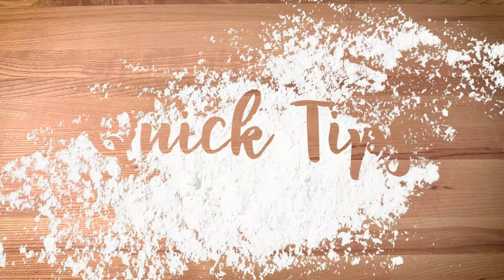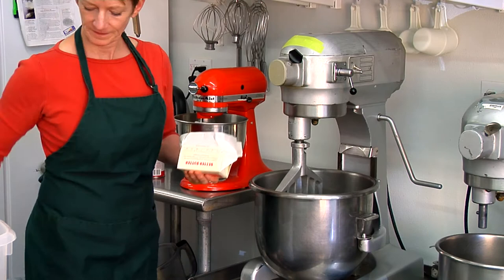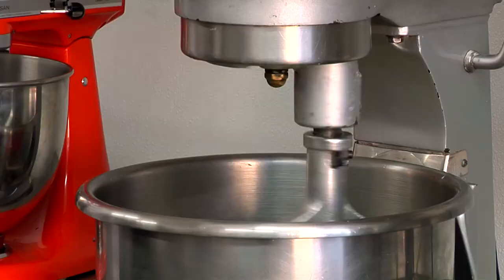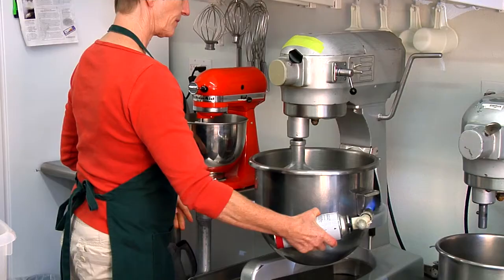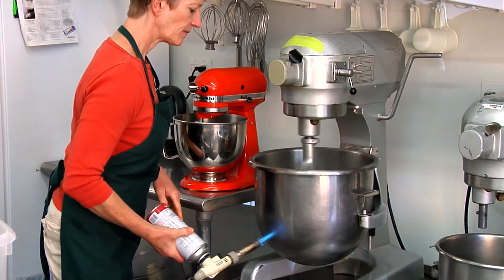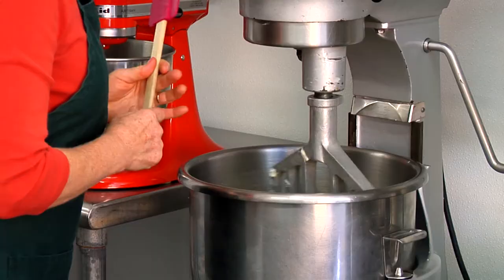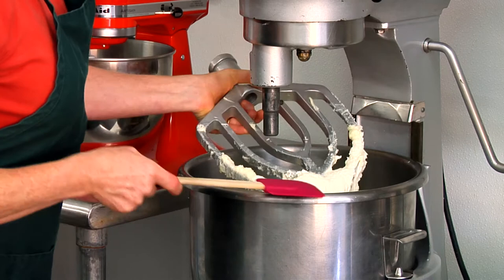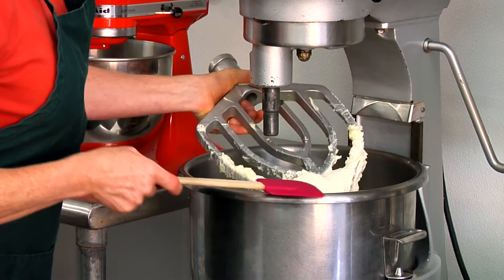SLICE OF LIFE QUICK TIP #2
EPISODE #2
The Fifty Dollar Trick

HOST
Katie McNeil

Mark McGinley
Iron Mench Productions

MUSIC
Slice of Life Theme
Mark McGinley